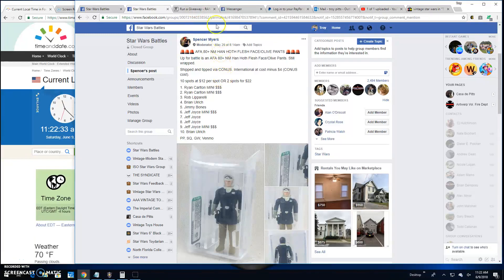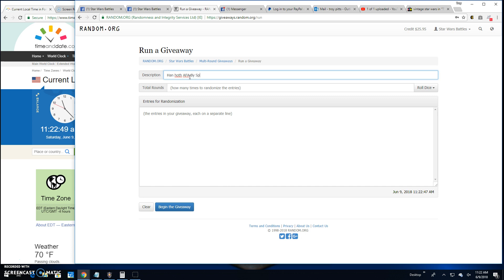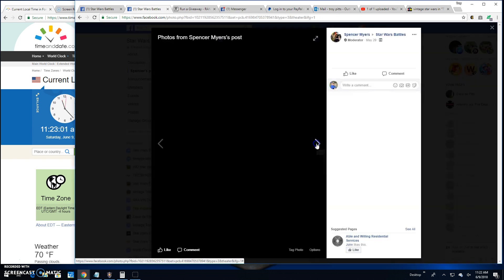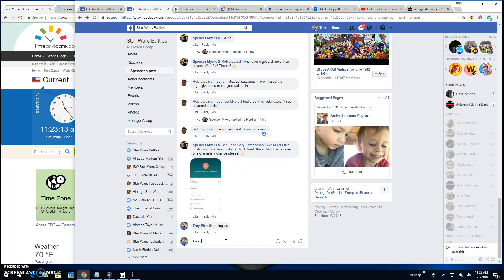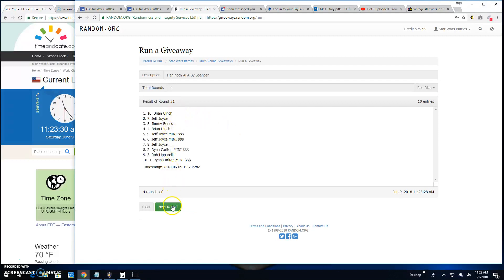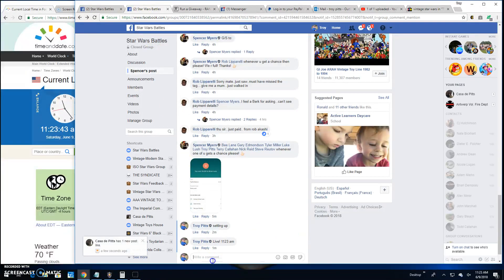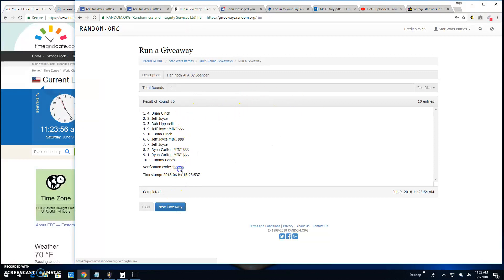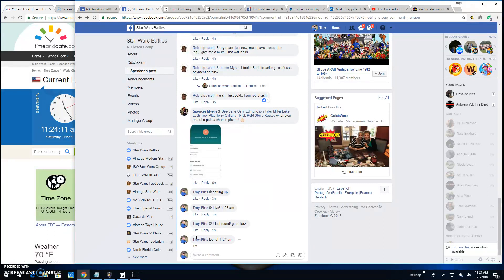Hoth Han AFA By Spencer